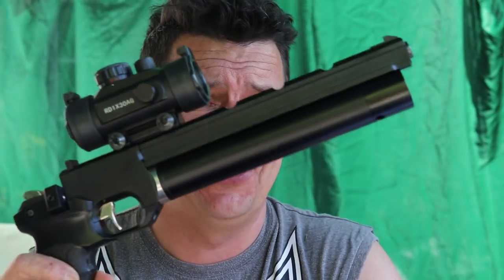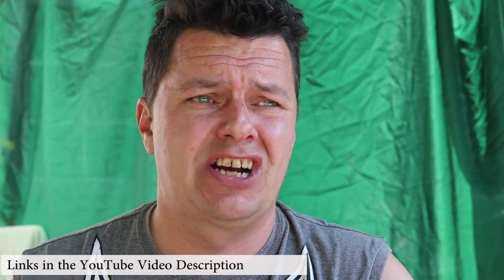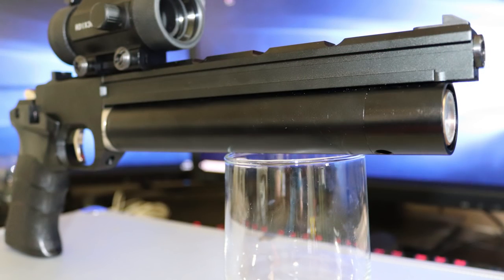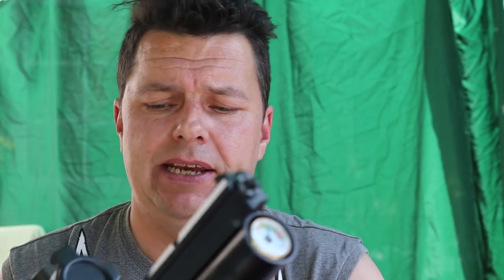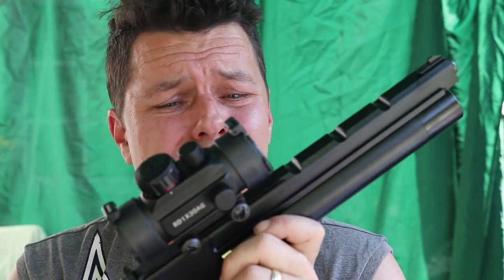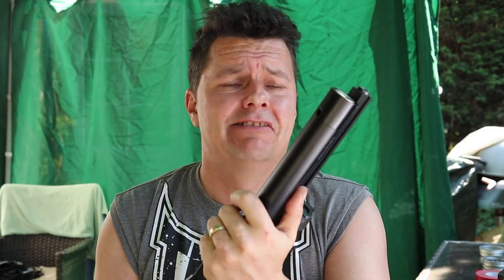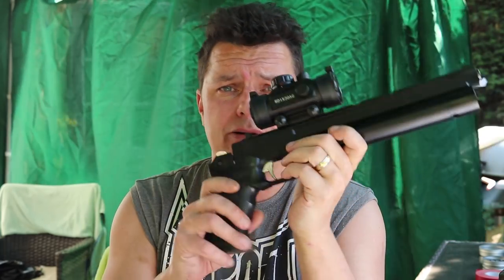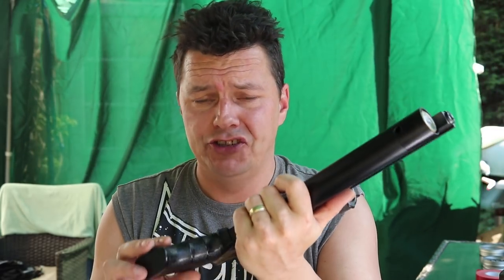PP700SA Artemis Pistol [review]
In this video I review my own Zasdar Artemis (SMK) PP700SA PCP target pistol
It is an amazingly priced pistol and full power, but is it any good ?

1080p USB 3 Powered Capture Card